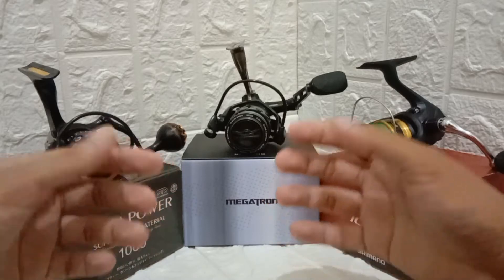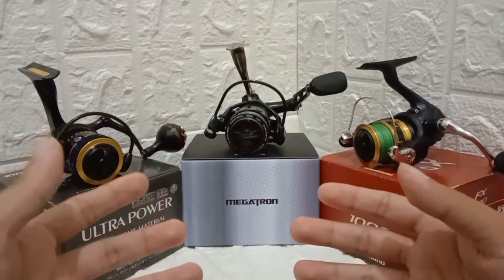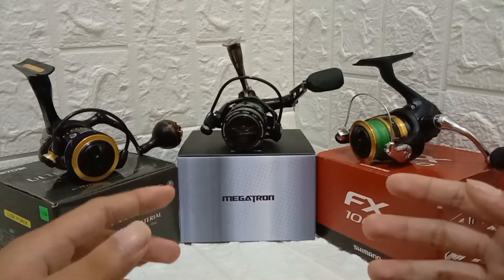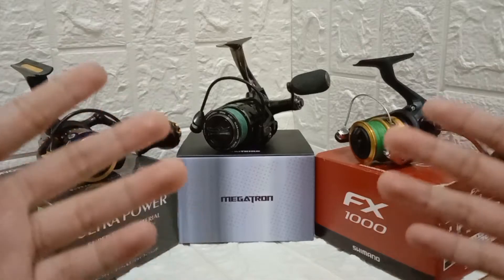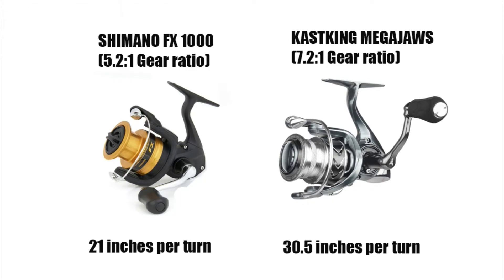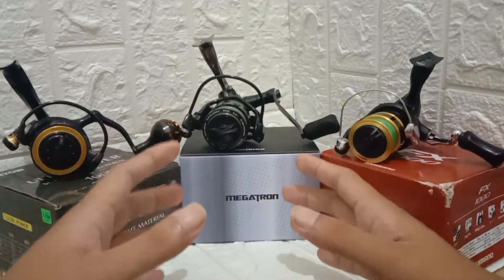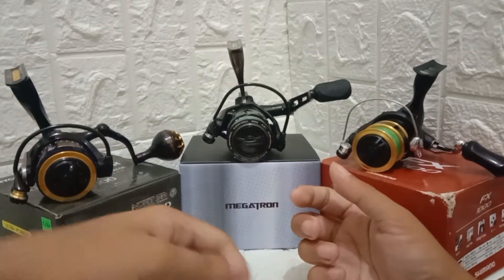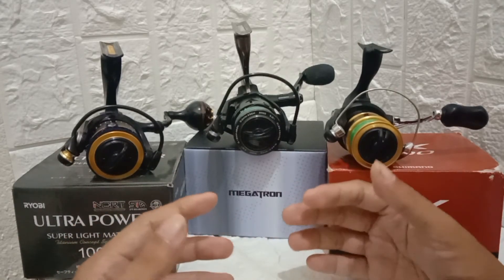How to Choose the Best Ultralight Spinning Reel!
Ultralight fishing has been existed for years and many still wondering or still confused what is the best setup that practical to be used for ultralight fishing. Beginners po ba kayo mga master? Gusto nyo ba malaman paano bumili nang tamang UL reels? Just watch the video and learn some of the good tips before buying a ul reel. Hope maintindihin nyo mga master and pls comment down for suggestions and don't forget to SUBSCRIBE and SUPPORT our channel! Stay Safe.